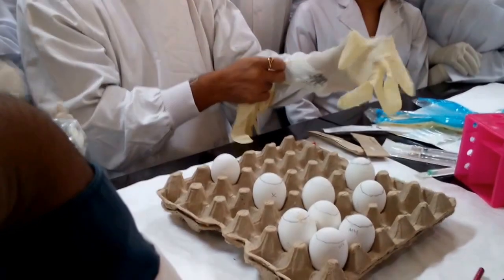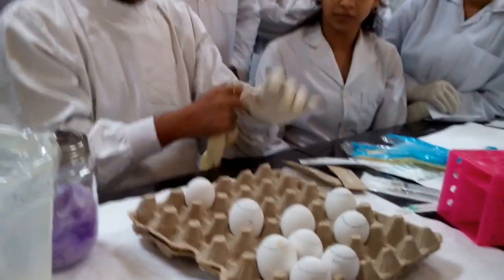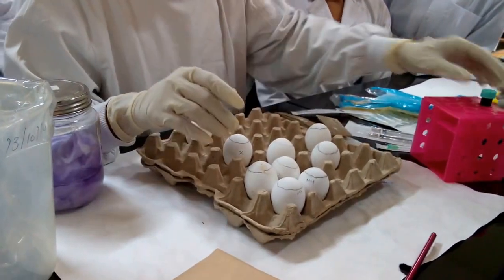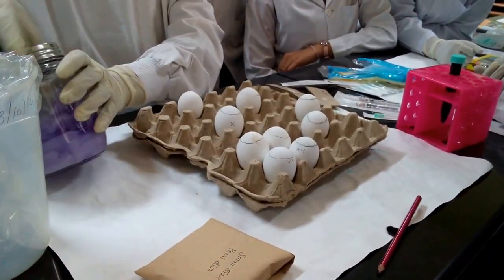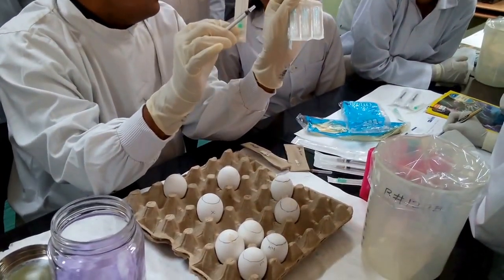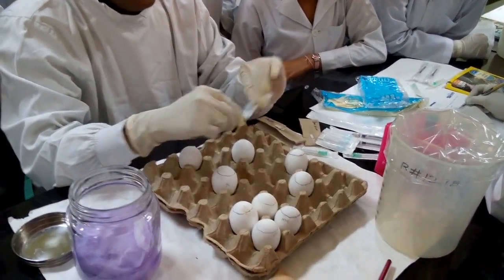Egg inoculation 2/3: Inoculating the allantoic cavity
Egg inoculation taught by one of the finest teacher of NIV, Dr S Panwar.